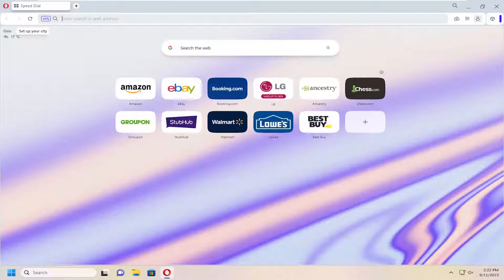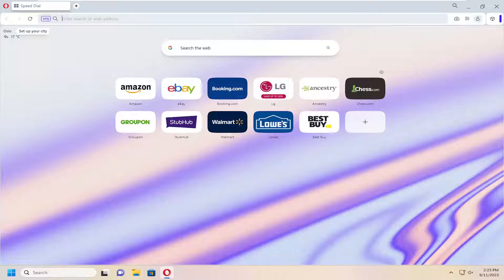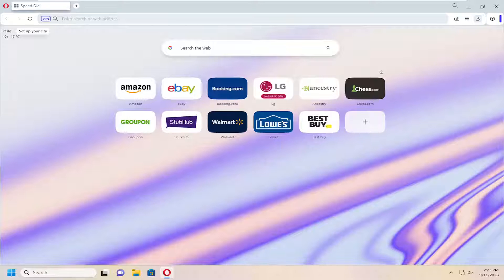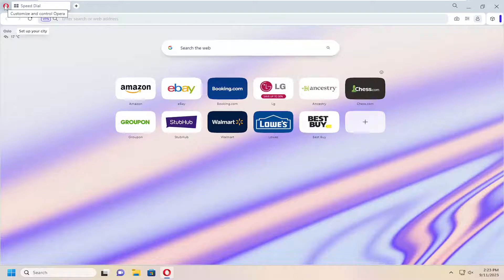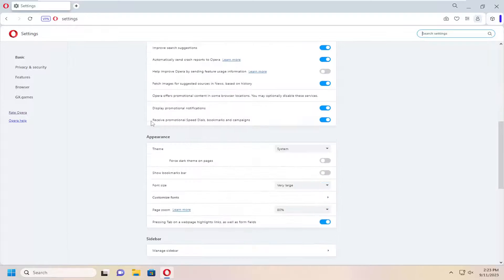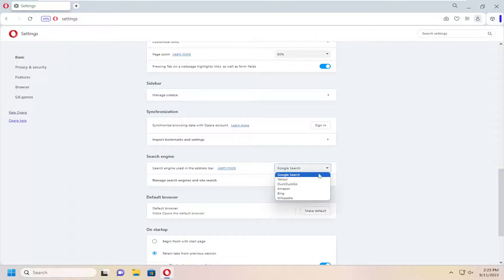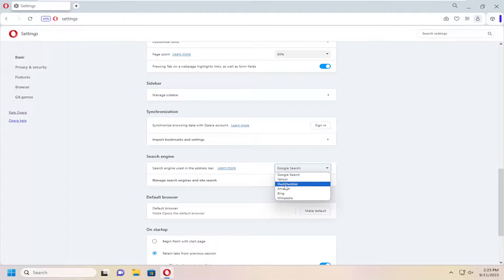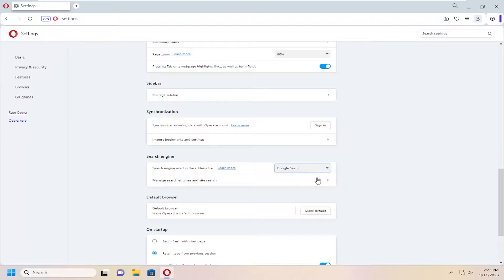How to Change Default Search Engine in Opera Browser [Guide]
Every browser has its own default search engine to make online search easy for users. For instance, Chrome and Safari iOS use Google, while Edge uses Bing.

But what if you don’t like the browser’s default search engine? Lucky for you, every standard browser — Google Chrome, Firefox, Edge, Internet Explorer, Safari, and Opera — allows you to change which search engine it uses. Often, they also include options to add custom search engines from across the web.

The exact process depends on your browser and device. Whether you’re a mobile or computer user, we’ll give you detailed instructions on how to change the default search engine.

Opera is a popular, free web browser that's available for Windows, macOS, and Linux computers as well as mobile devices. Like many web browsers, Opera supports web searches from the address bar. So, any search term you type into the address bar feeds into the search engine of your choice.

Opera relies on Google by default. Still, it's easy to select another search provider or add a new one. Opera's unique keyword system lets you use a custom search engine for a query without changing the default search engine.